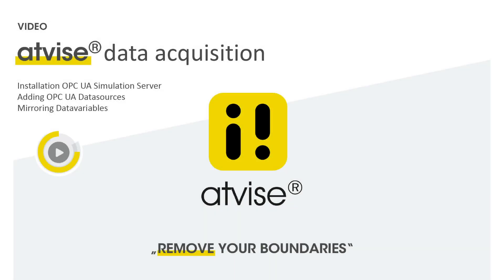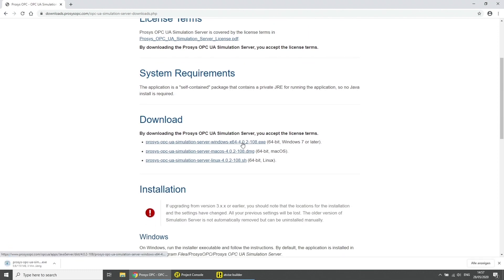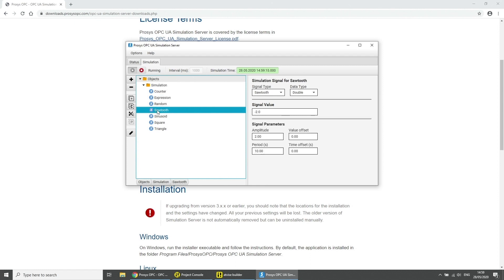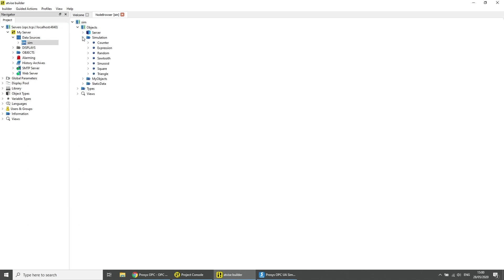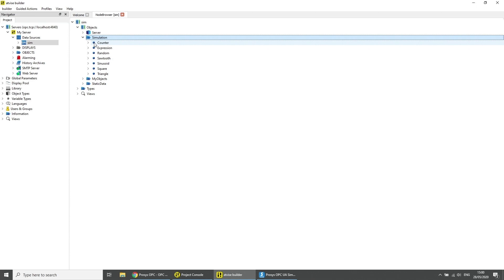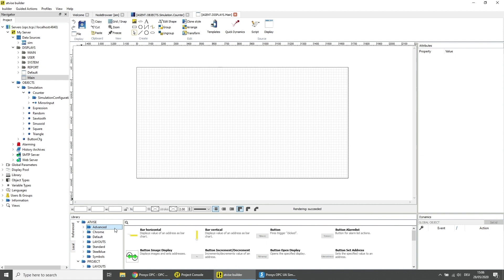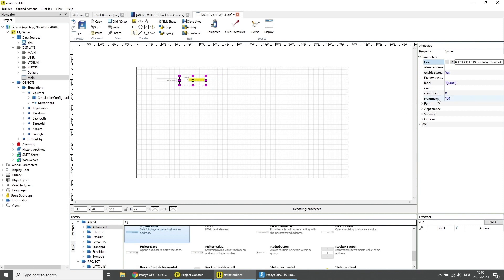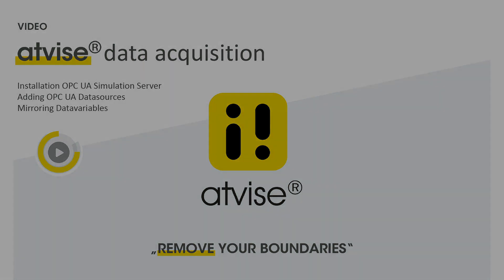atvise® Data Aquisition (EN) - with atvise® 3.4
In this video you will learn how to mirror tags from an OPC UA datasource into your atvise® project.